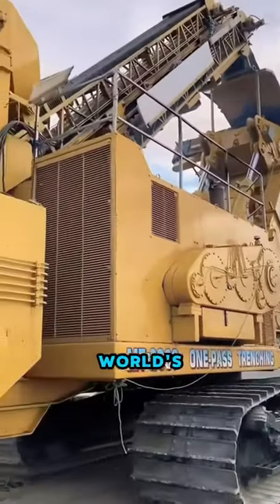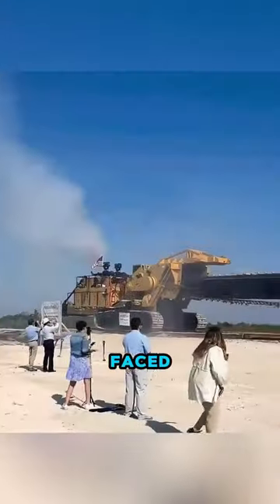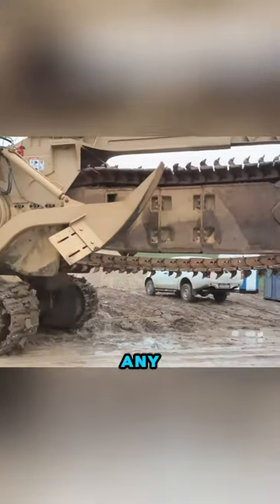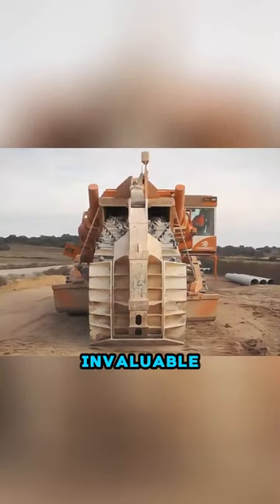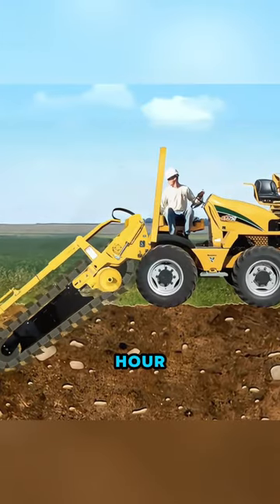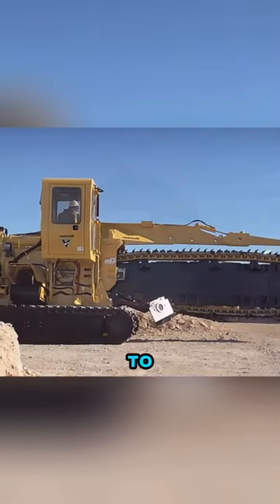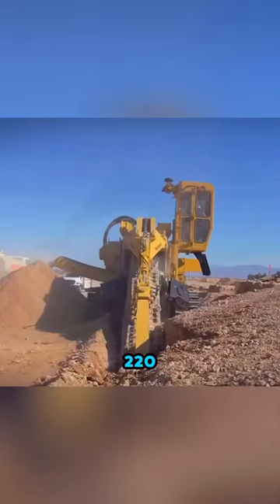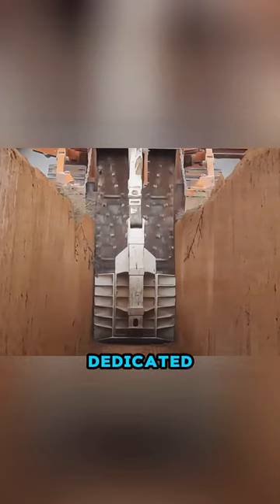Nextrencher Rc-800 is the world's largest ct trencher